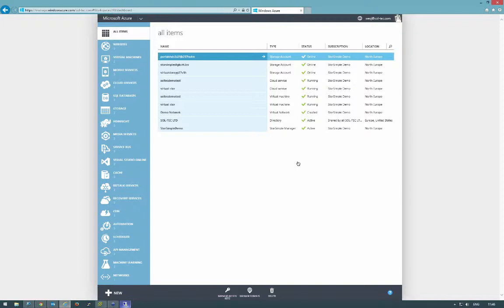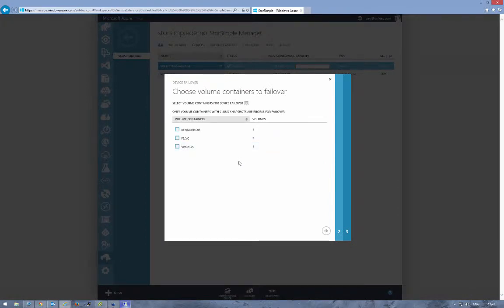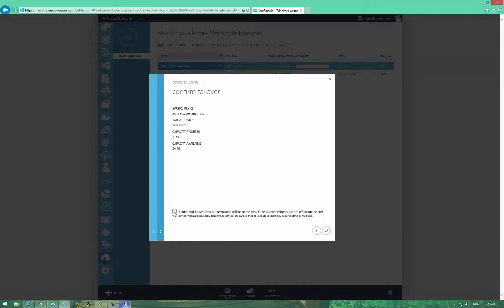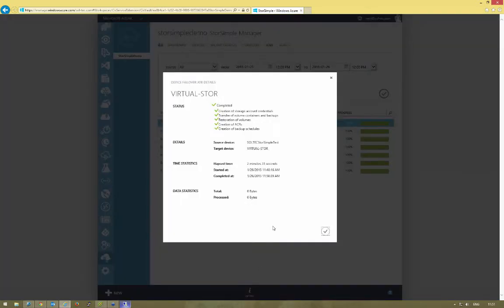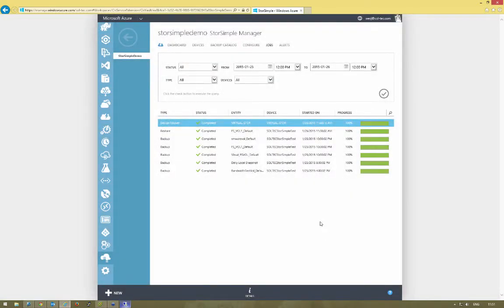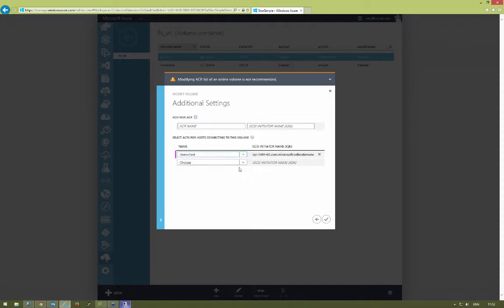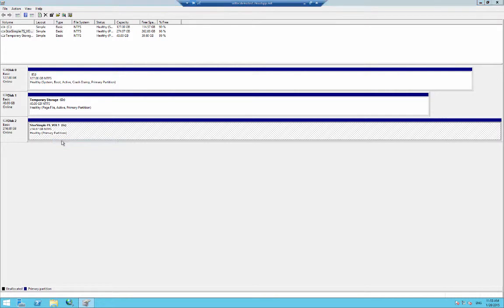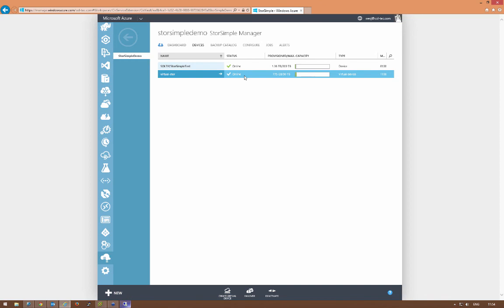StorSimple 8000 Series - Failover a Physical Device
Demonstration of a physical device failover to the Azure cloud using Microsoft's Azure StorSimple physical appliance to the in-cloud virtual appliance.

Sol-Tec is pleased to announce its status as a Microsoft StorSimple partner, for the latest 8000 series StorSimple hybrid cloud storage appliance.

As one of three partners in the UK Sol-Tec will provide pre-sales consultancy, demonstrations, proof of concepts and deployment services.